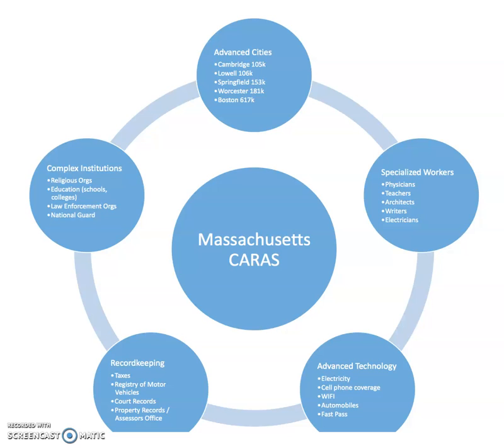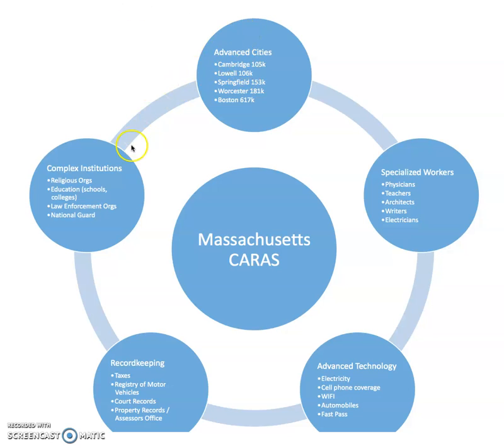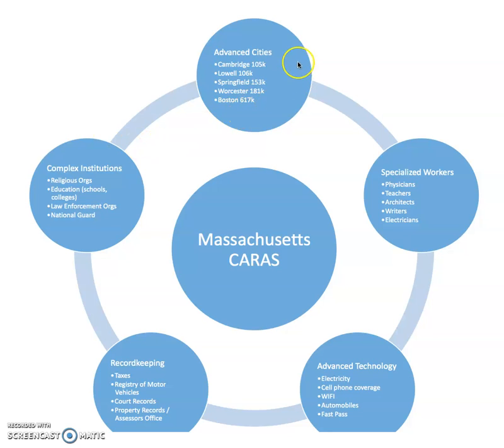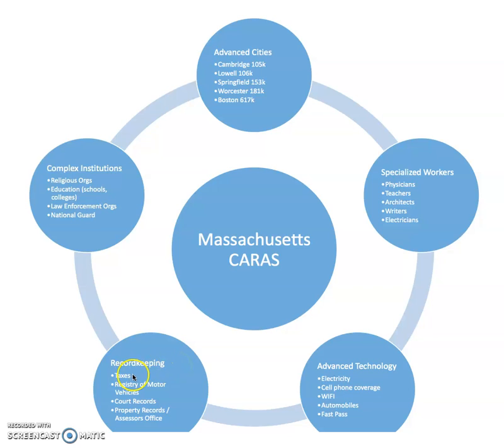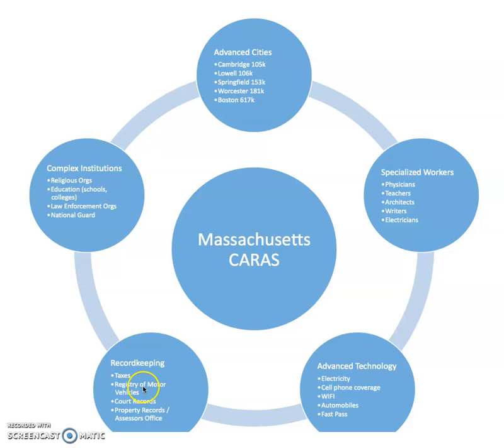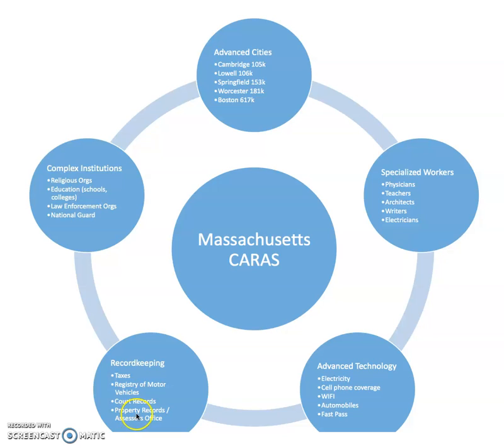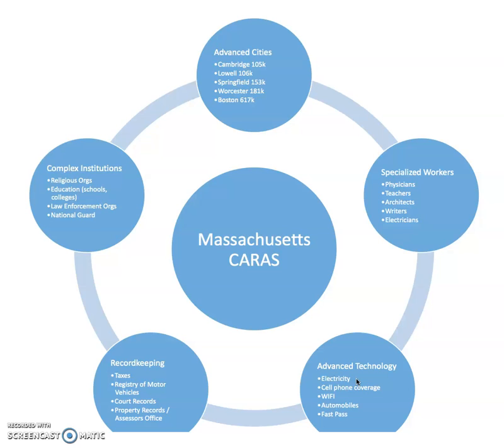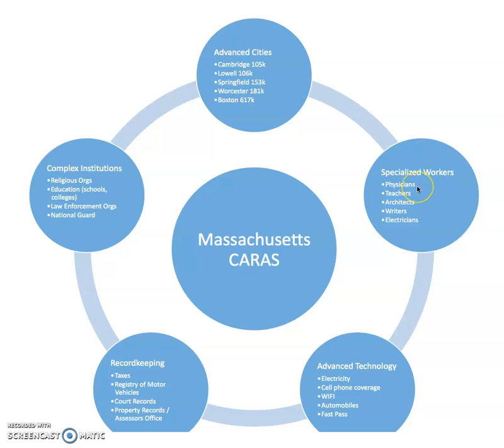Characteristics of a Civilization - Massachusetts example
Mr. George uses Massachusetts as a contemporary example to show each of the five characteristics of a civilization with examples for each characteristic.